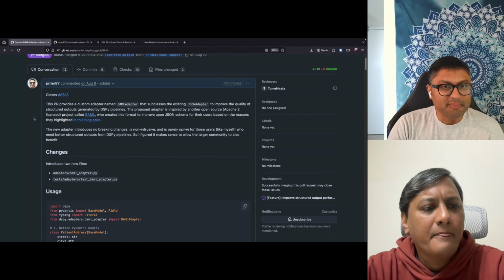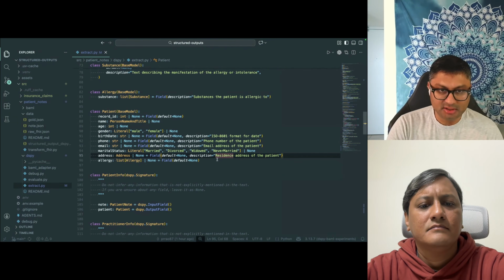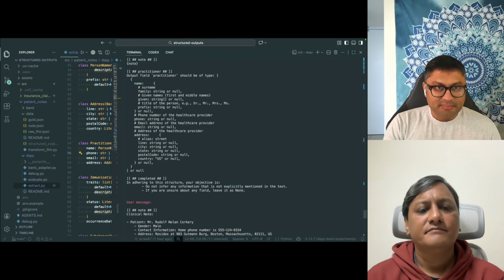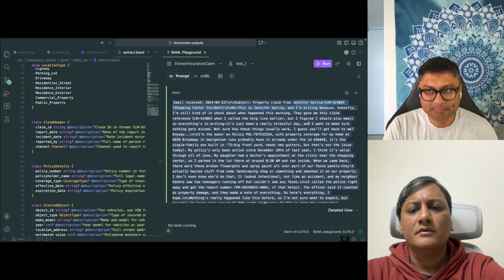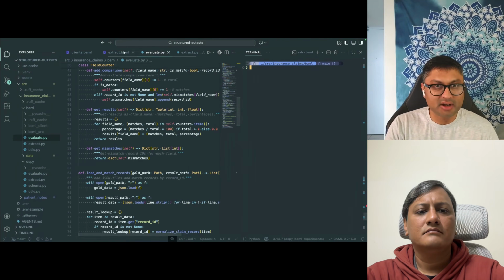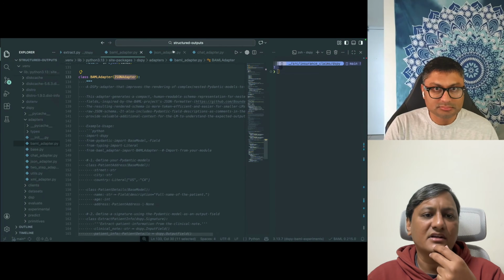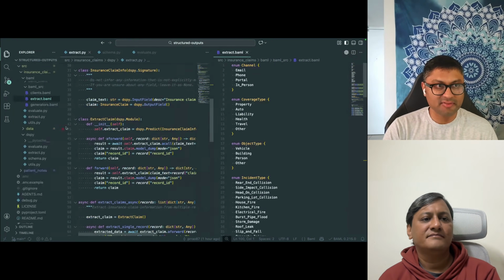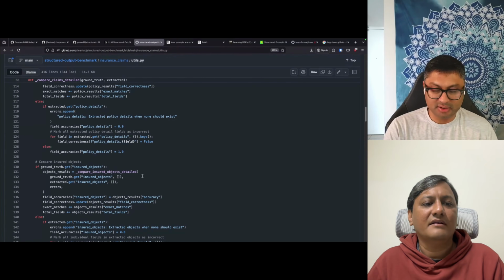DSPy, BAML and Benchmarks: DSPy Interview Series with Prashanth Rao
In this video Prashanth Rao talks about his contribution to DSPy codebase and in the course of doing so gives us a walkthrough of BAML, it's toolchain, playground and how it works end to end. He also gives a quick peek into his benchmark numbers on structured outputs in different formats.